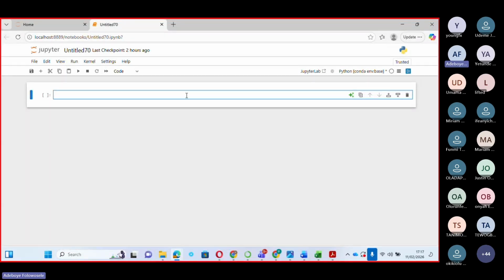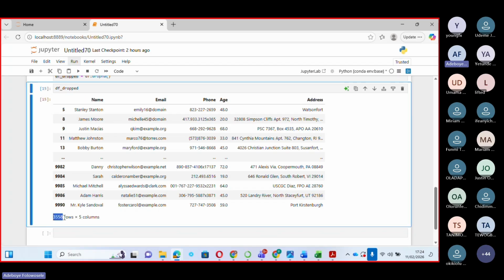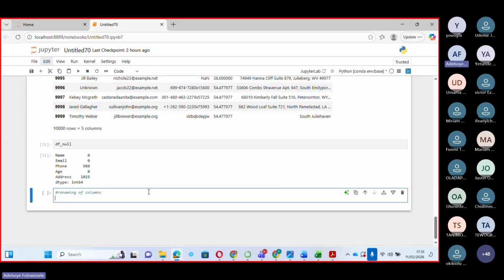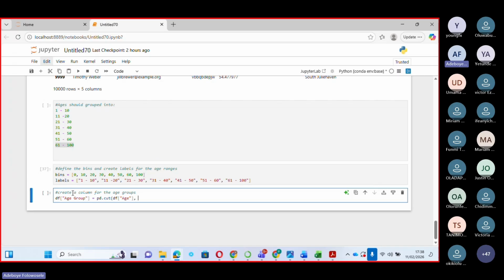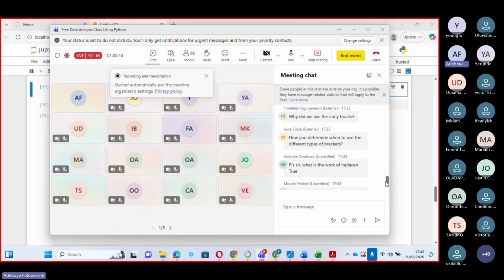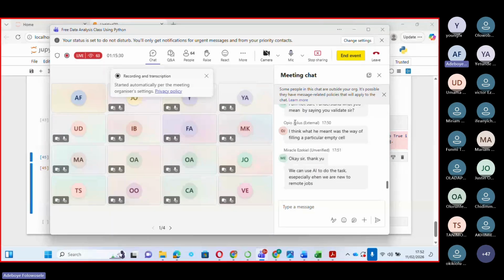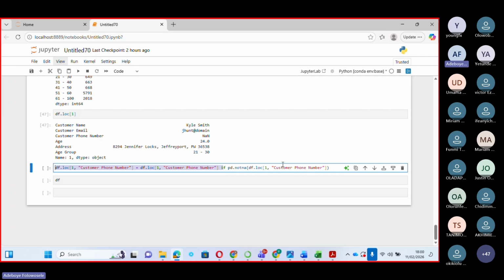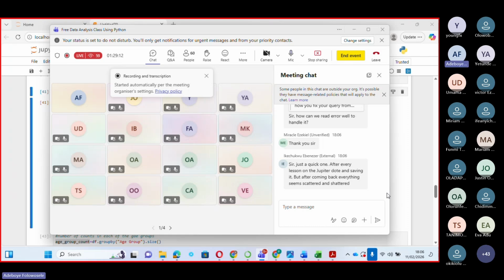Free Data Analysis using Python Week 3 2026